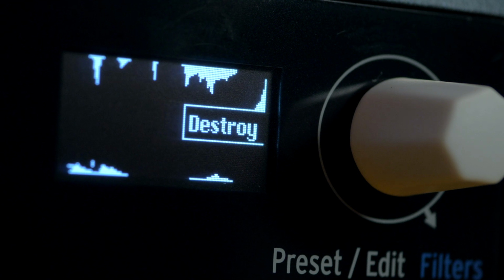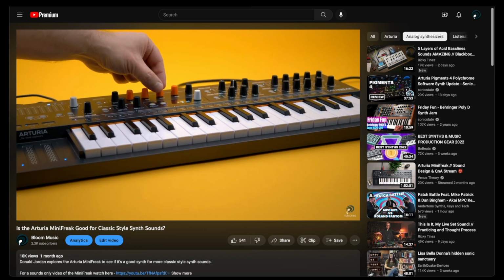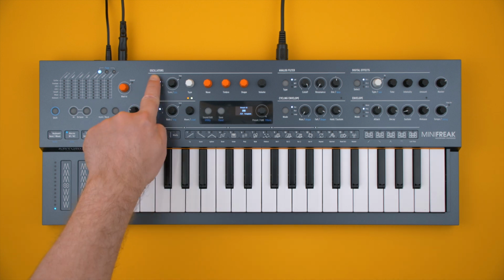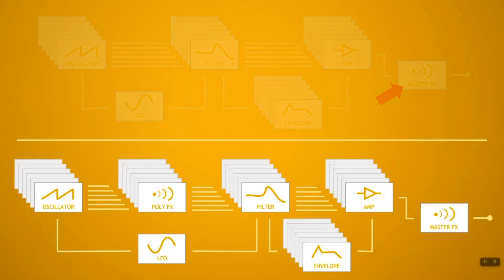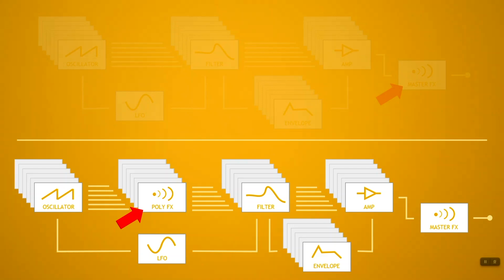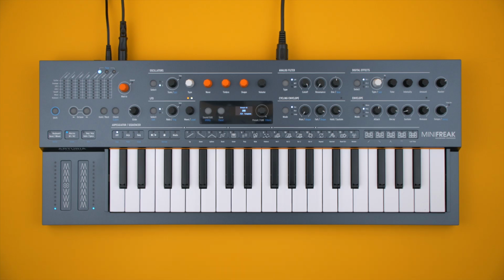The Arturia MiniFreak Has a Synth Superpower Hiding in Plain Sight!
Donald Jordan's exploration of the Arturia MiniFreak's polyphonic effects.

Intro: 0:00
Polyphonic Effect Examples: 1:58
Patch Examples: 4:36
Conclusion: 8:44